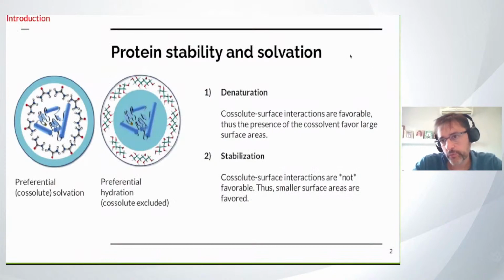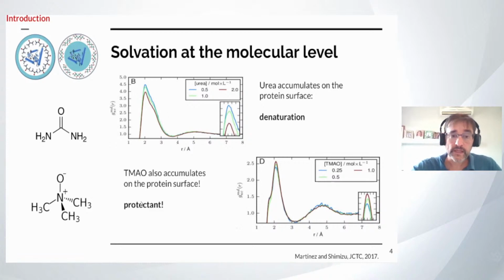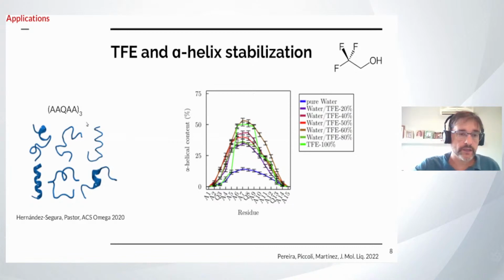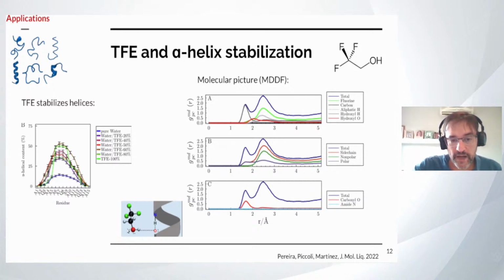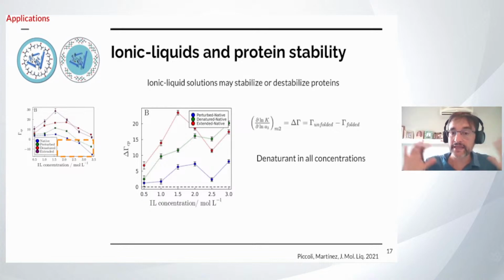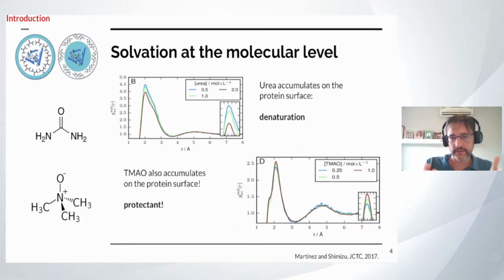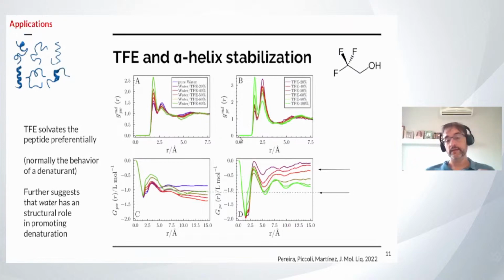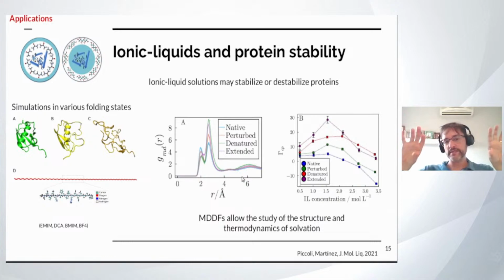Fronteras en Biología Estructural - Dr. Leandro Martinez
El 21 de septiembre a las 12 horas tendremos el próximo seminario de Fronteras en Biología Estructural. En esta ocasión el Dr. Leandro Martinez de la Universidad de Campinas, nos hablará de "Protein solvatation in complex molecular systems", la cita es el miércoles 21 de septiembre a las 12 horas en el canal de you tube del IBt.